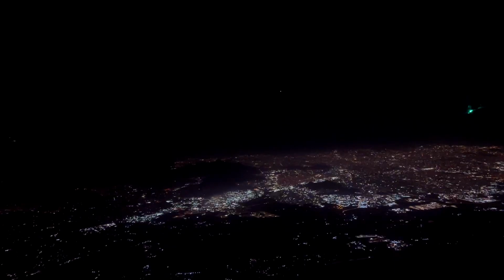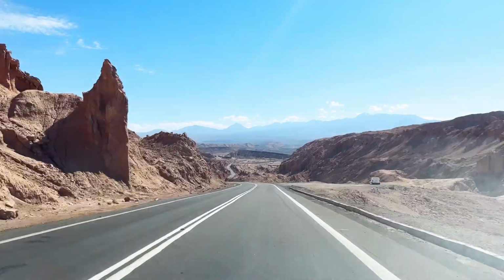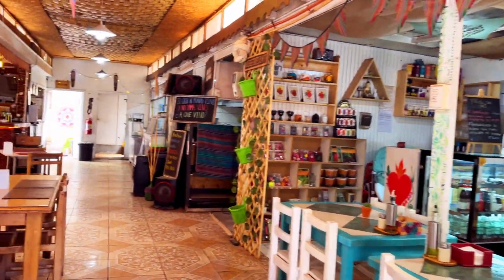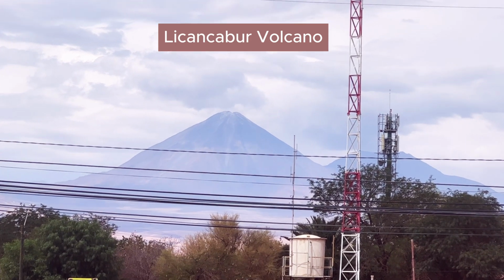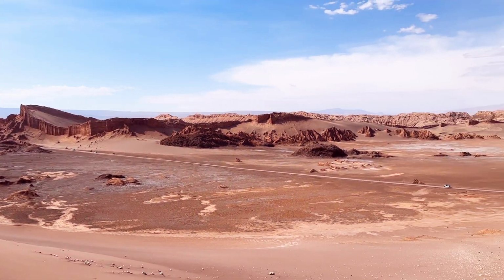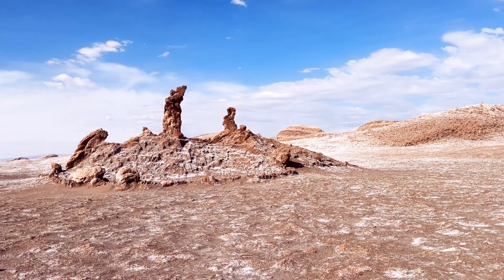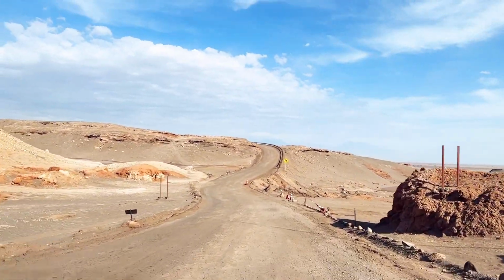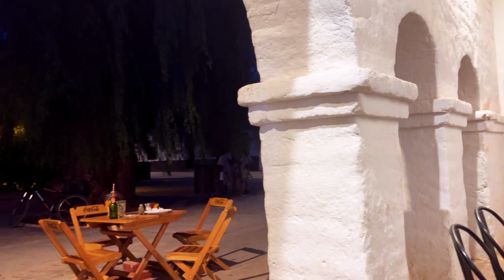Chile📍SAN PEDRO de ATACAMA Ep3 Moon Valley| Iglesis Church|Plaza San Pedro|Mirador Antay#driestplace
*** Welcome to Atacama ***
We are in the beautiful Atacama region - known for its exotic geo formations and landscapes.

Stayed at : Hotel  Jardin
Rental Car : Avis
Lunch : Estrella Negra
Dinner : La Plaza

Tips:
1. Roads are mostly good , so rental cars add flexibility. There are lots of Tour buses services from Calama to San Pedro
2. Tour buses options are there for Valle de la Luna .Tickets for Valle de la Luna
3. Lot of good food options for Vegetarians and Vegans
4. Local people conveniently use language translator apps, so language problem is not there.

Welcome to “Live to Explore”✅
I  am not a Professional Photographer OR a Videographer. I have travelled 25+countries  so far and like to capture the moments - thats what you will find in my videos - mostly Raw and minimally edited with Real Sounds of the place.